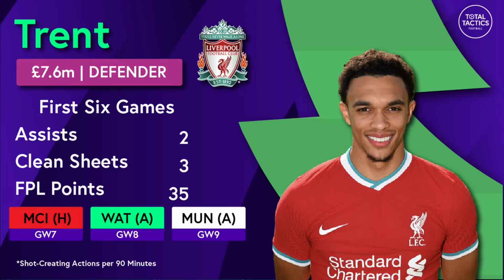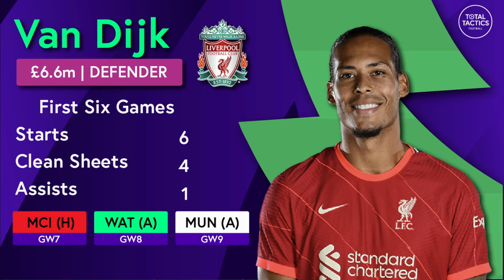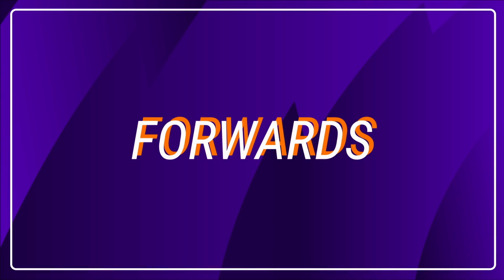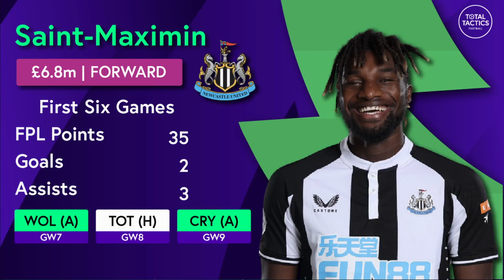FPL GW7 Wildcard | Road to Triple Chelsea | Fantasy Premier League 2021/22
Fran discusses the best players and teams if you wish to Wildcard for Gameweek .

00:00 Initial Wildcard Draft
01:40 Defenders
06:00 Midfielders
09:25 Forwards
11:20 GW7 Team Selection
12:10 Midfield Differentials